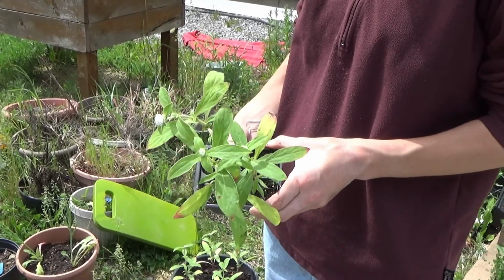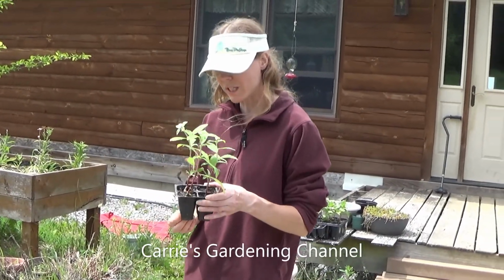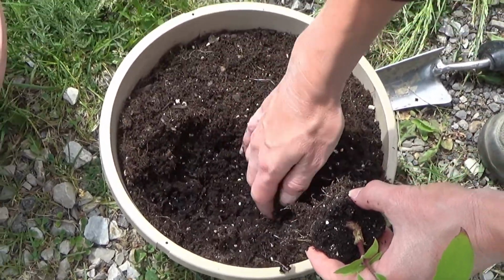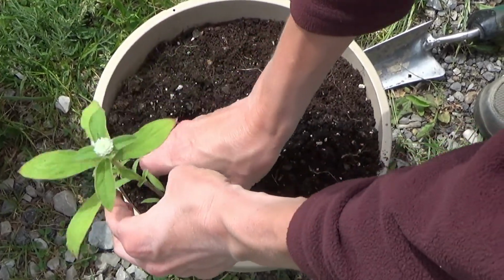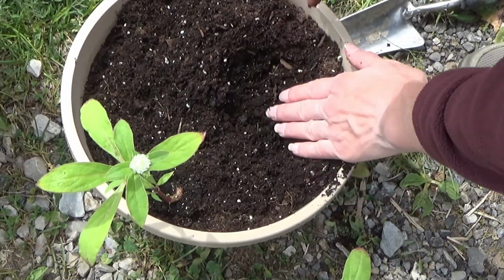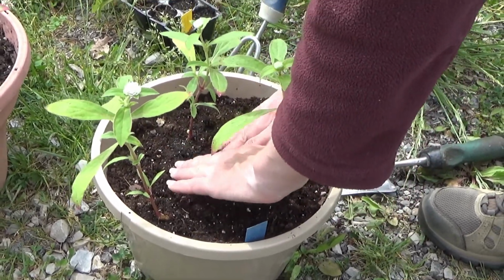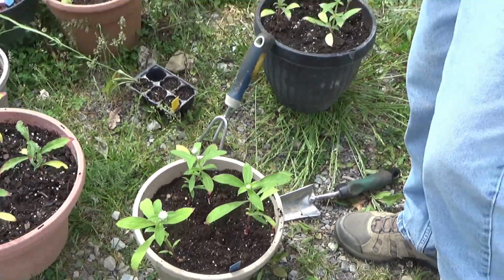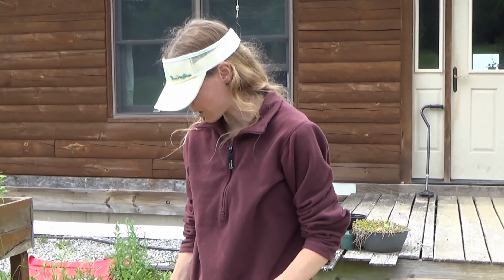Transplanting Audray White Gomphrena Plants To A Planter, How To Care For Gomphrena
I am transplanting my Audray white gomphrena seedlings. You can transplant your gomphrena seedlings before they are blooming. I will also be taking about how to care for gomphrena plants.

Miracle Gro Bloom Boost